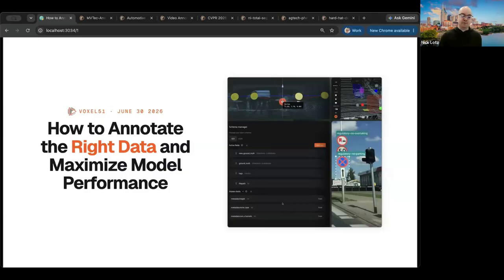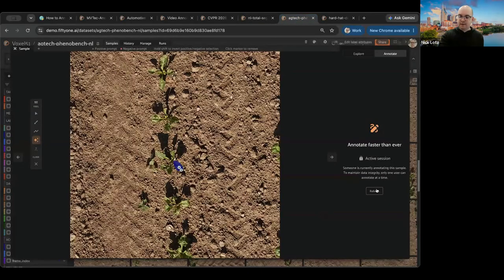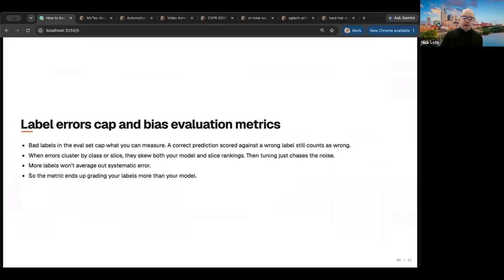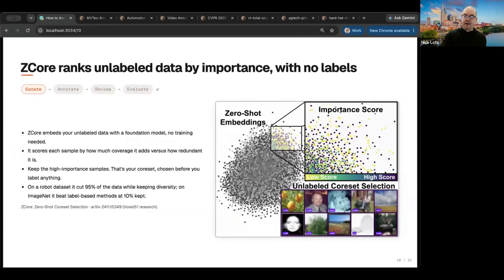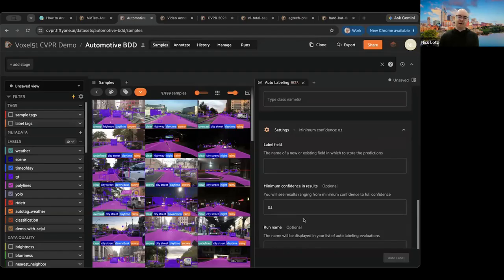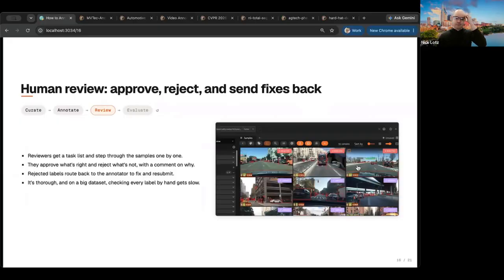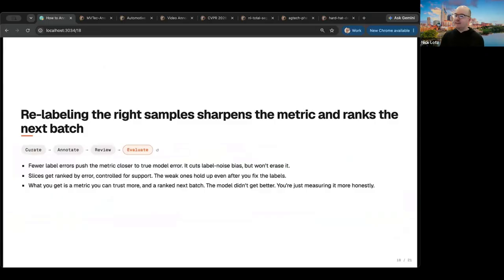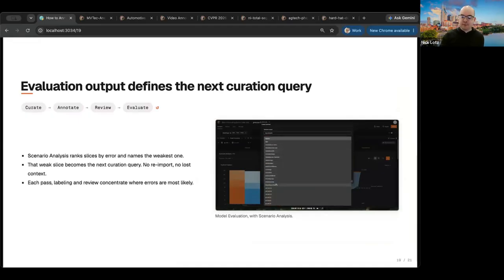How to Annotate the Right Data and Maximize Model Performance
Organizations waste more than half of their annotated data despite significant investments in collection and labeling. While large-scale data collection is often seen as the bottleneck to building high-performing AI systems, the bigger challenge is ensuring the right data gets labeled and labeled correctly.

Your model performance is ultimately driven by the quality, coverage, and observability of training data. Labeling mistakes, missing scenarios, and limited visibility into model failures lead to wasted annotation spend and time.

In this hands-on workshop, we'll explore how to build an efficient, end-to-end annotation pipeline that improves data quality and downstream model performance. You'll learn how to combine intelligent data selection with automated labeling and model analysis to create efficient annotation operations.

Topics include how to:
• Select the most valuable data for labeling using smart curation techniques
• Save labeling time and costs by using models, agents, and auto-labeling techniques for 2D, 3D, and video data.
• Measure labeling velocity and efficiency to speed up labeler-expert collaboration
• Build customized annotation workflows tailored to your team
• Speed up labeling with collaborative review cycles and QA
• Train and evaluate models, and iterate on improving data coverage and model performance
• Gain insights into which scenarios matter the most and create a feedback loop for labels.

Whether you're annotating in-house or managing an external labeling team, you'll leave with a practical framework and best practices to iterate faster and ship high-quality models, without scaling resources and labeling costs.

Who should watch:
• MLOps & Data Engineers
• Annotation & Data Operations Teams
• AI Platform Teams
• Technical Leaders building physical AI systems
• Teams evaluating annotation infrastructure for production AI workflows

Nick is an engineer on the Voxel51 community team. With a background in open source infrastructure and a passion for developer enablement, Nick focuses on helping teams understand their tools and how to use them to ship faster.